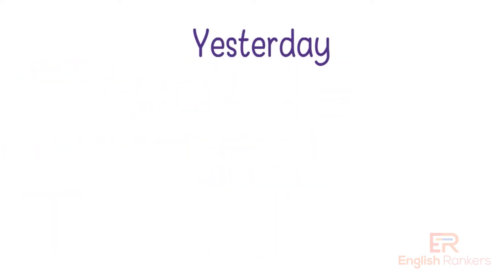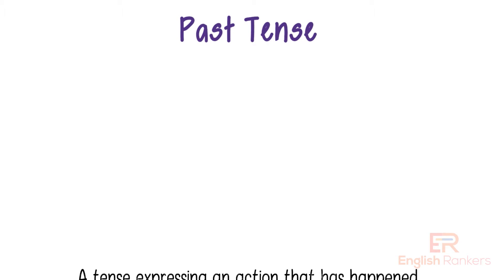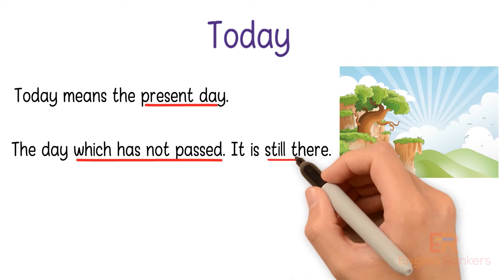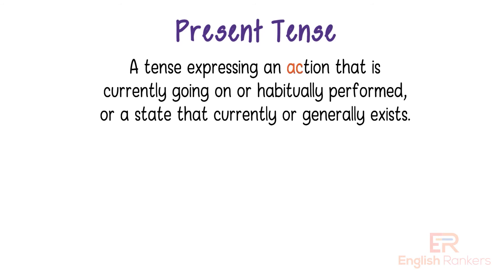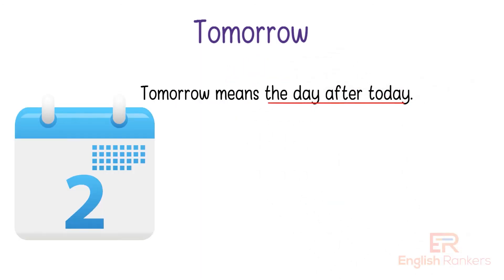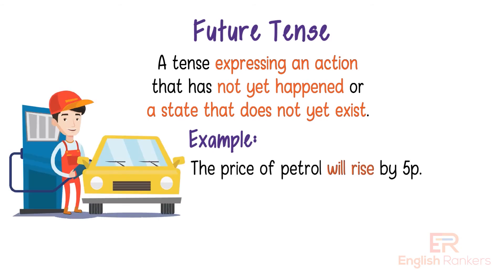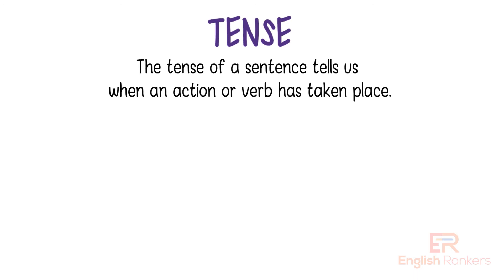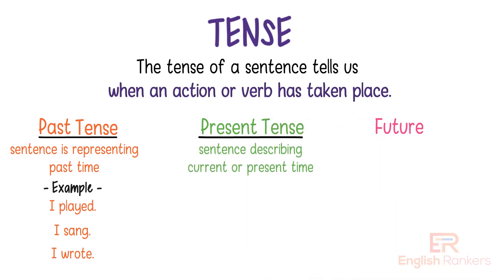Tense for beginners | Introduction to TENSE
Knowledge of tense in English grammar will help us create a sentence which correctly represents time.

Sound knowledge of tenses will help us to construct sentences with appropriate forms of verbs to describe any action or state of being.

This video is meant for absolute beginners.

Honestly, positive comments give much energy and smile to keep going and developing new videos.